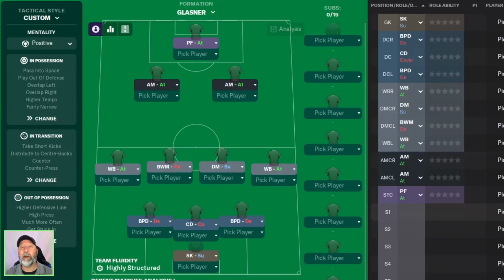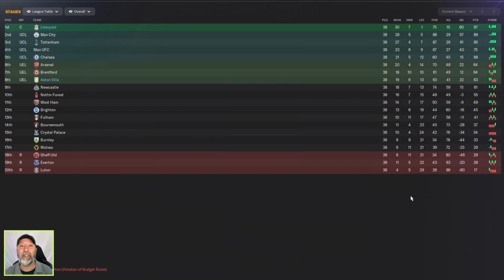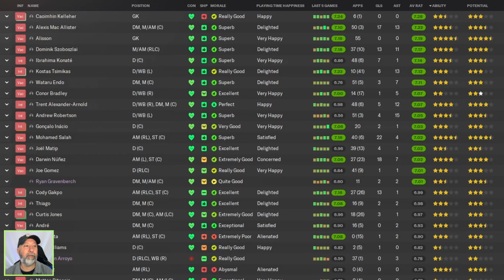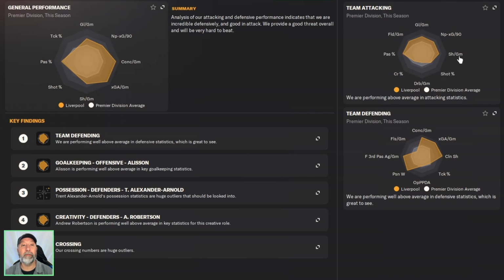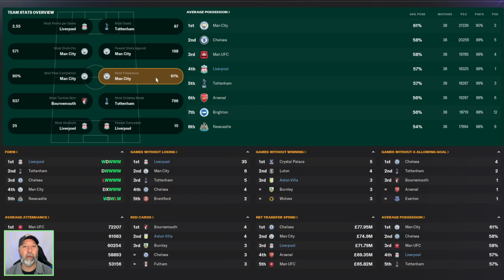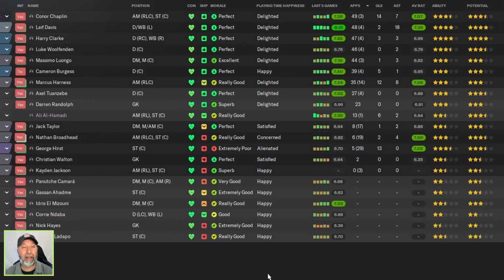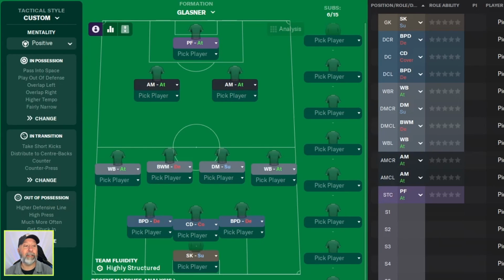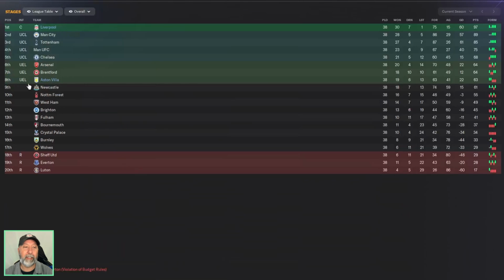THE GREAT GLASNER | Testing the Best FM24 Tactics | Football Manager 2024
Experience the greatness of Crystal Palace's Oliver Glasner!

Tactic: The GREAT Glasner FM24 Tactic! | 61 Games Unbeaten/ 96% Win Rate!

Contents
00:00 Intro
00:59 Premier League Table
01:25 Liverpool
02:11 Aston Villa
03:05 Data Hub
03:52 Premier League Stats
04:19 Championship Table
04:41 Ipswich Town
05:37 Championship Stats
06:00 Tactic
06:47 Recap